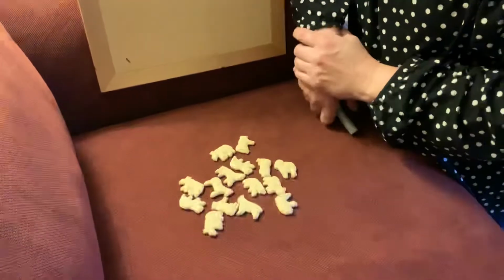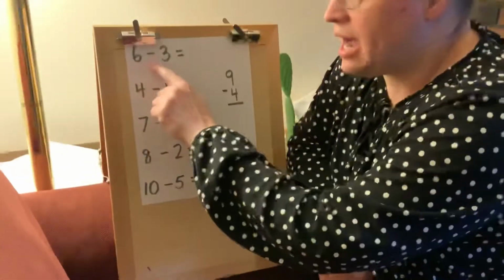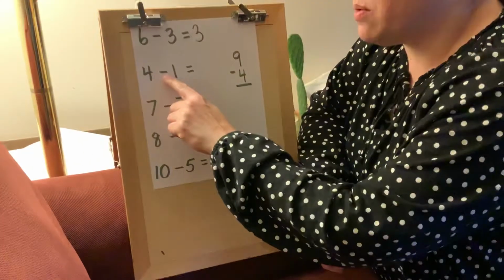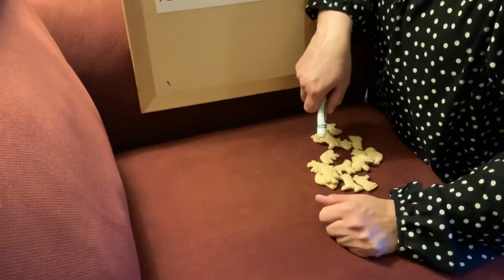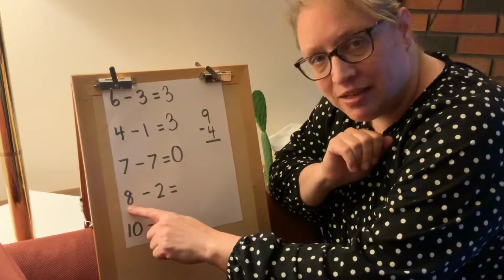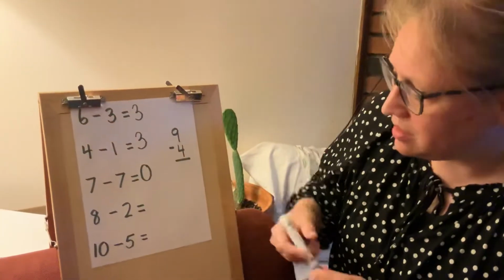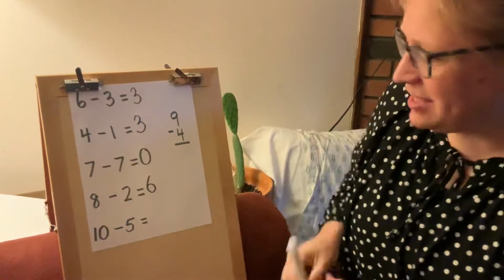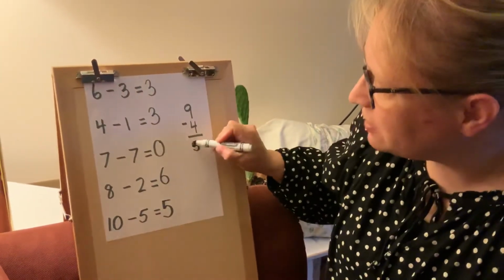Subtraction Equations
Mrs. Keller shows how to use manipulatives or fingers to solve subtraction equations.